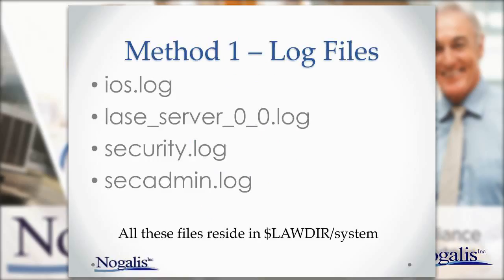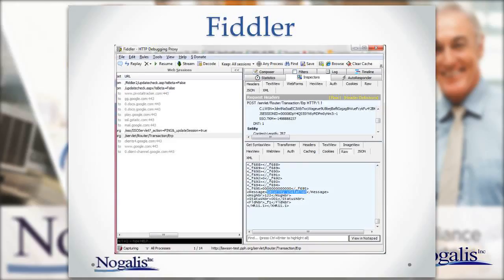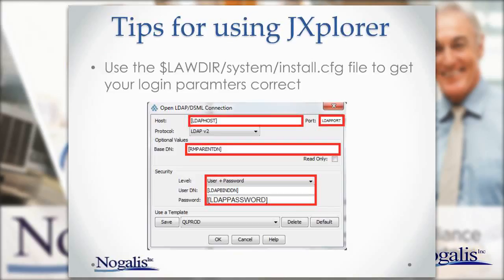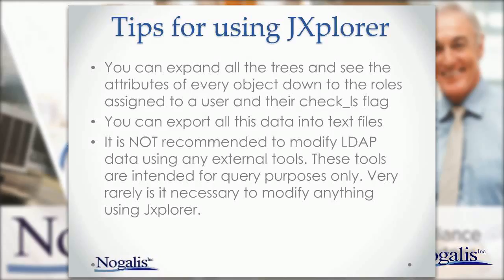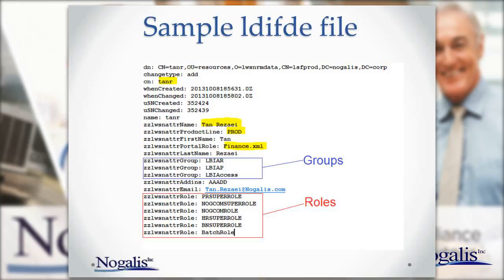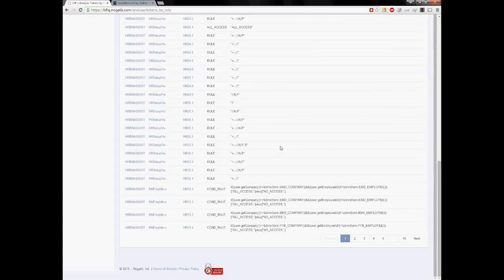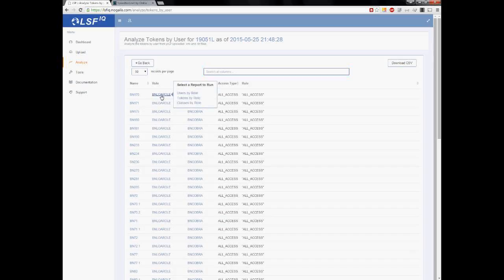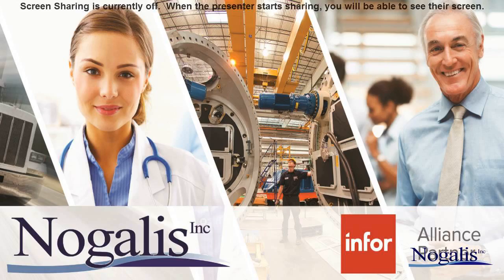Troubleshooting Lawson Security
Learn the techniques Lawson Security consultants use to debug Lawson Security issues. Learn about Fiddler, JXplorer, ldfide, csvde, lsfiq, lsdump, lsload and more.